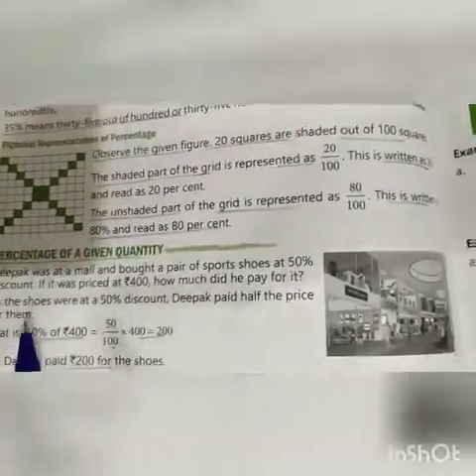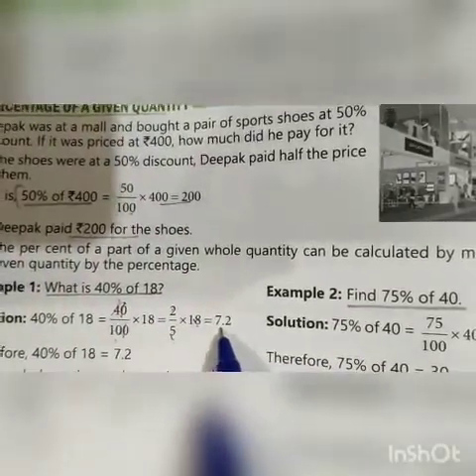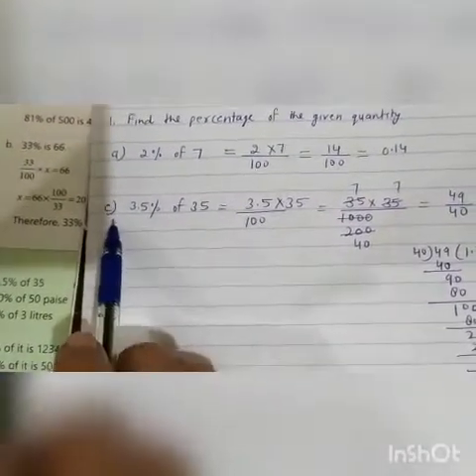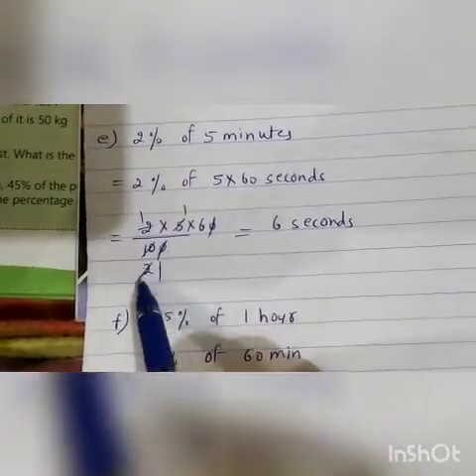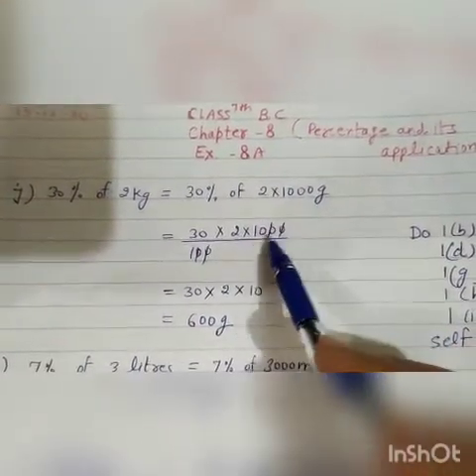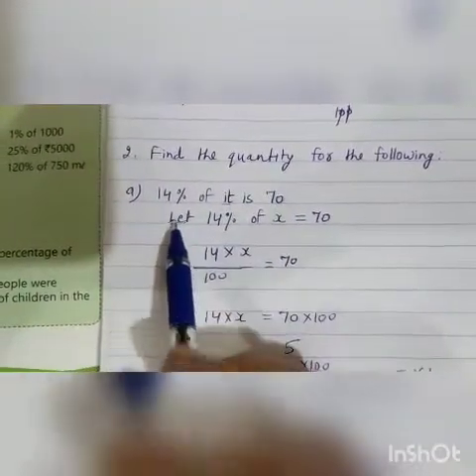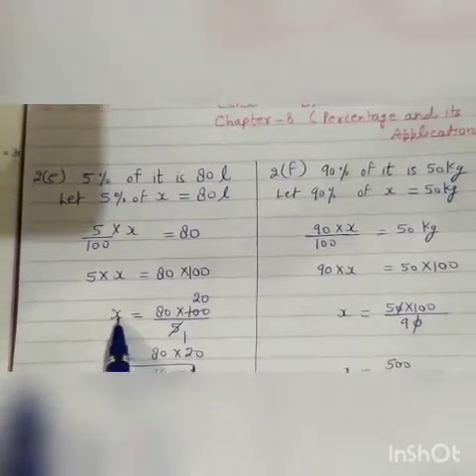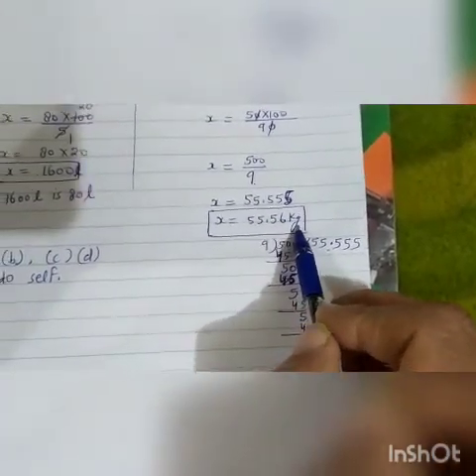15 December 2020